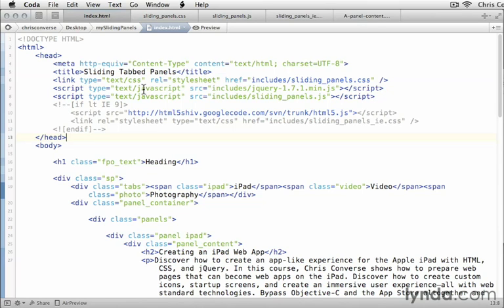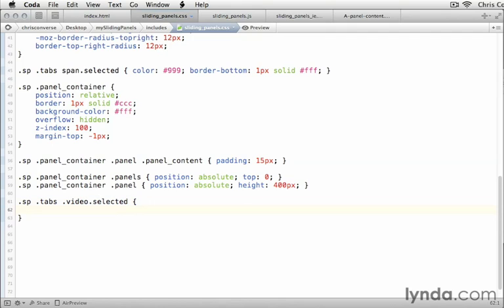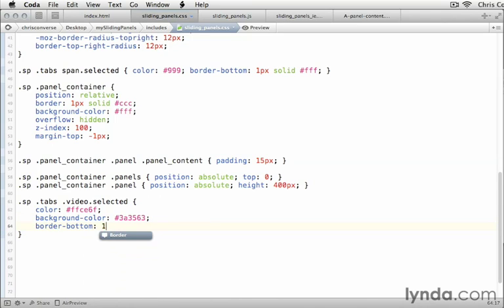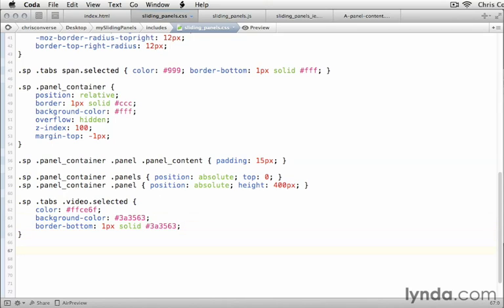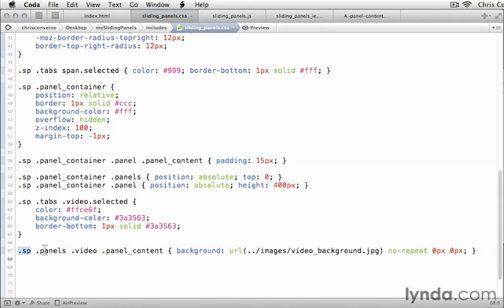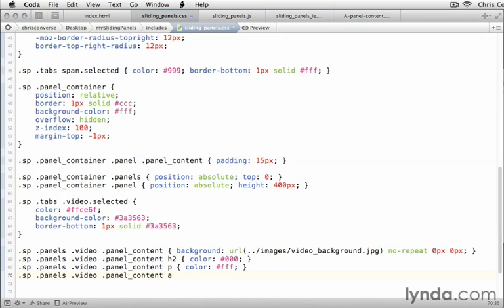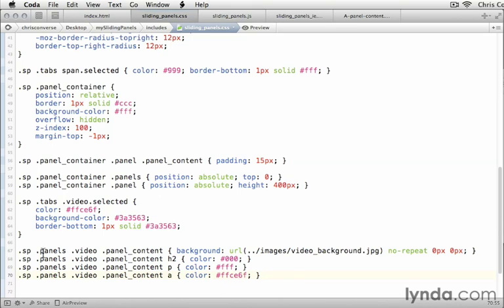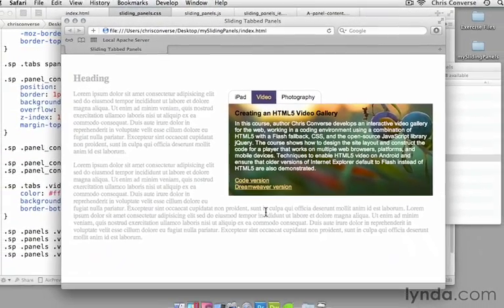Create a Sliding Tabbed Panel with jQuery part 19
Create a Sliding Tabbed Panel with jQuery, customize the panel style.